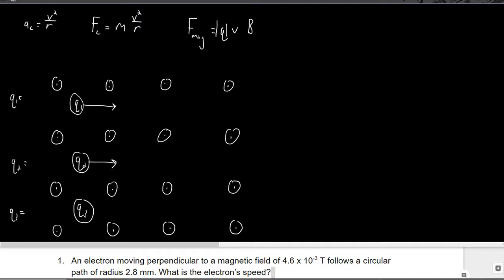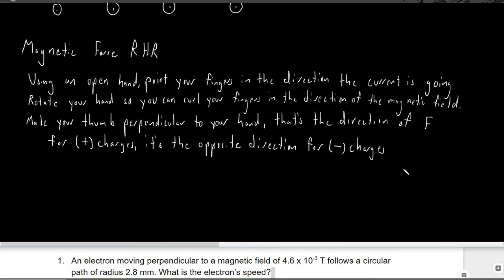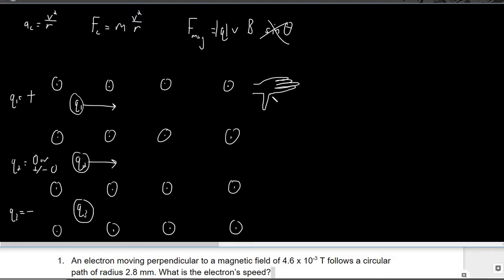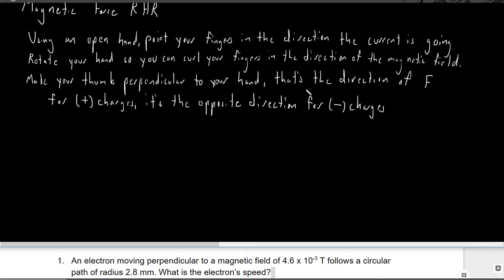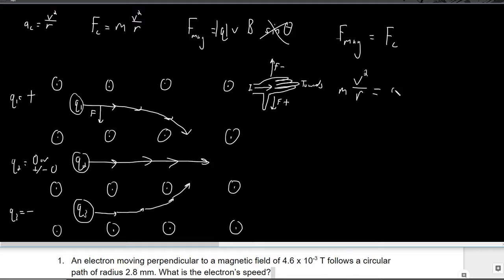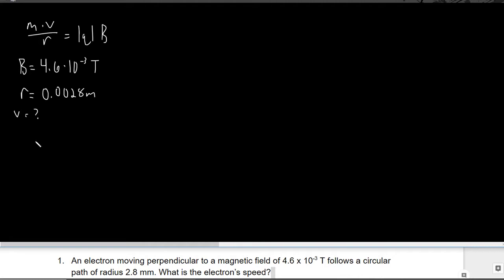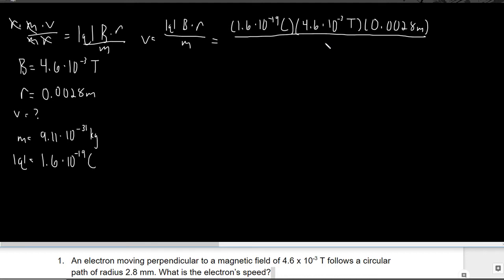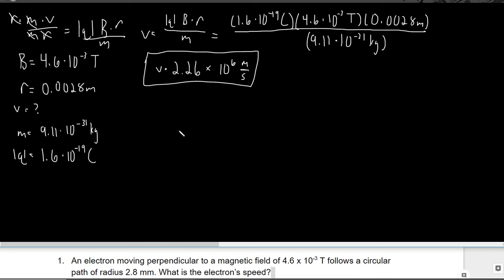Direction of the Magnetic Force on a Moving Charge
How do I find the direction of the force a moving charge will experience as it moves through a magnetic field? RIGHT HAND RULE!!!